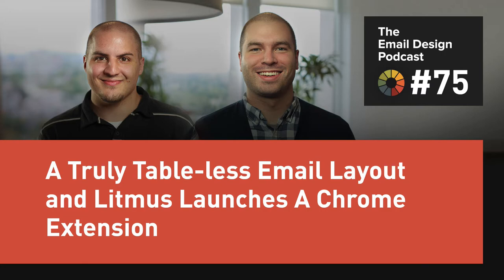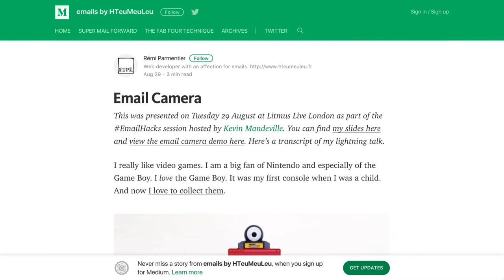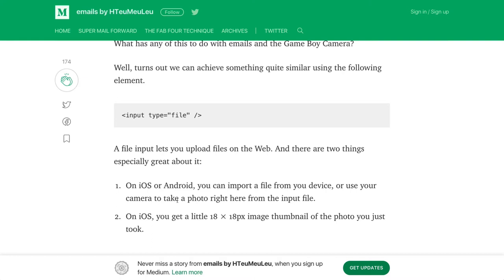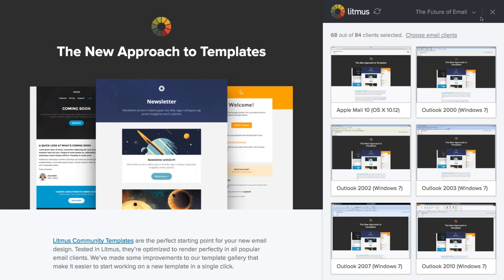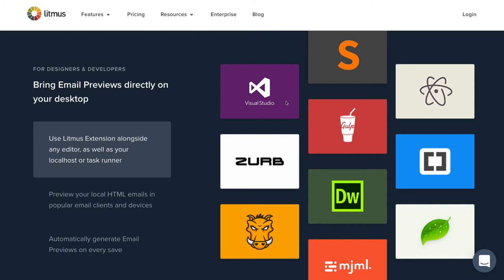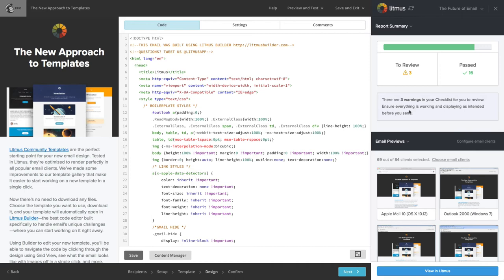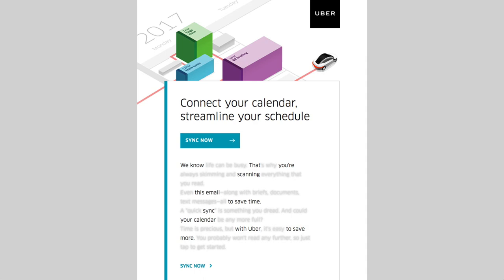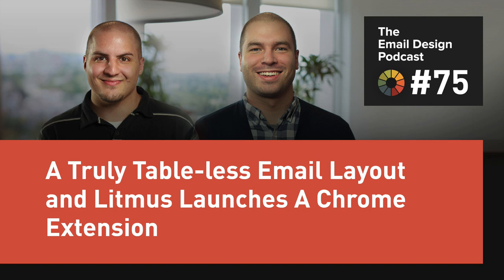Email Design Podcast #75: A Truly Table-less Email Layout and Litmus Launches A Chrome Extension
In the 75th episode of The Email Design Podcast, Kevin Mandeville and Jason Rodriguez talk about a truly table-less email layout, Litmus’ new Chrome extension, using Typekit fonts in email, and more. Be sure to follow along and join in the discussion on Twitter using EmailDesignPodcast.

(0:40) A Truly Table-less Email Layout: Mark Robbins debuted a single column layout that uses no tables (even for Outlook) in the EmailHacks session at Litmus Live London.

(6:18) Email Camera: Rémi Parmentier discovered a way to take and use pictures within an email on iOS for the EmailHacks session at Litmus Live London.

(11:00) Litmus Extension: Litmus launched a new Chrome extension that allows you to test local HTML emails directly on your desktop (with *any* code editor) or inside your email service provider (currently supports Salesforce Marketing Cloud, MailChimp, Campaign Monitor, IBM Watson Campaign Automation, and Eloqua).

(16:12) 2017 Email Stats According to Adobe: People are checking email 27% less but prefer it 24% more as the preferred method of contact from brands. They view email more as a business task than personal pleasure. And despite social media, millennials are still using email.

(20:48) Typekit fonts now available for HTML emails: You can now use Typekit fonts in HTML emails with either the link tag or CSS @import method.

(23:21) Is Google getting ready to buy Marketo?: After a new partnership announcement that will integrate Google’s artificial intelligence and G Suite apps, we discuss the rumor if Google could acquire Marketo (or another ESP).

(27:48) Email of the Week: Uber Connect Your Calendar